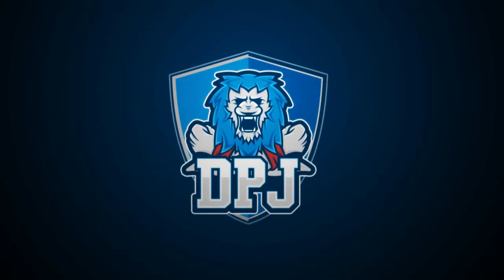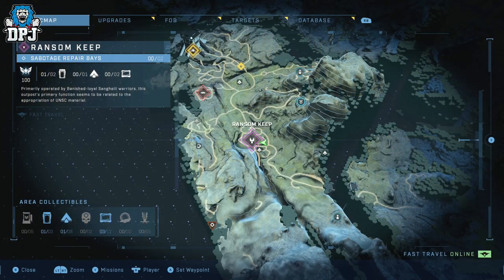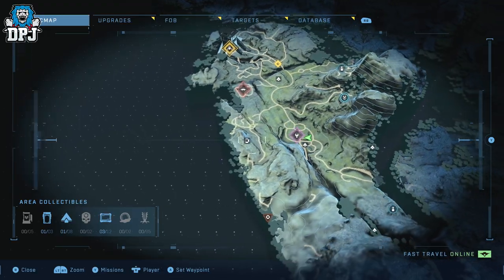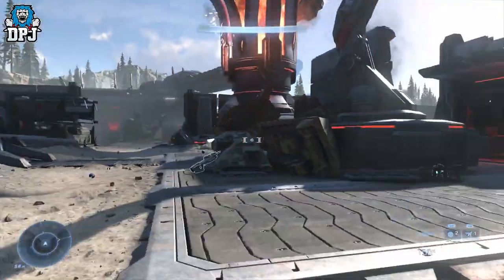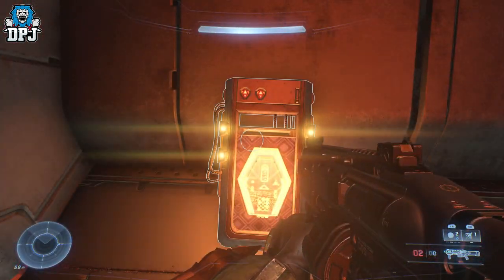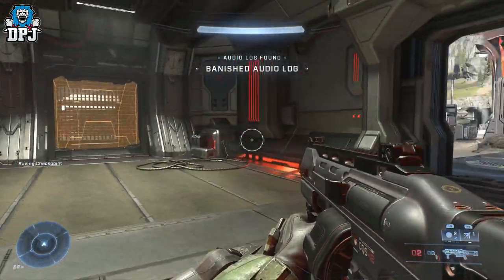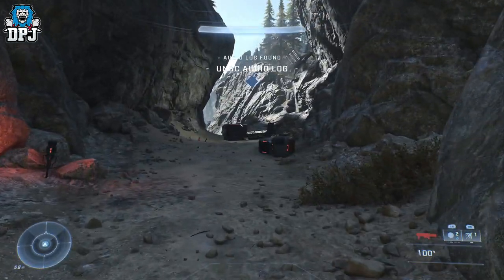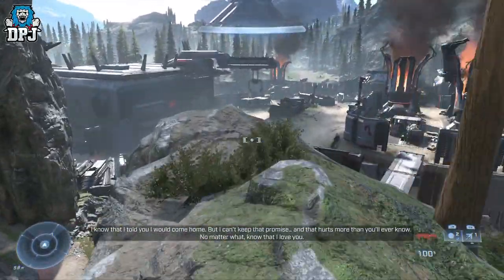Halo Infinite: RANSOM KEEP - GET THESE NOW - 6 SECRET COLLECTABLES - SPARTON CORES & AUDIO LOGS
Timestamps:
00:00 - 5 Ransom Keep Collectables Intro
01:28 - Banished Audio Log 1
02:23 - Sparton Core Location
02:42 - Banished Audio Log 2
03:05 - UNSC Audio Log 1
04:00 - UNSC Audio Log 2